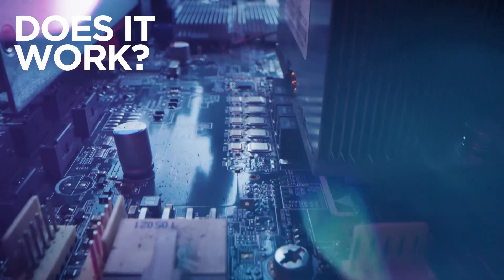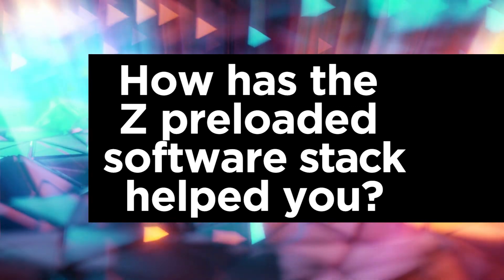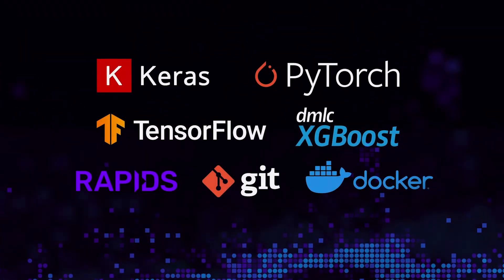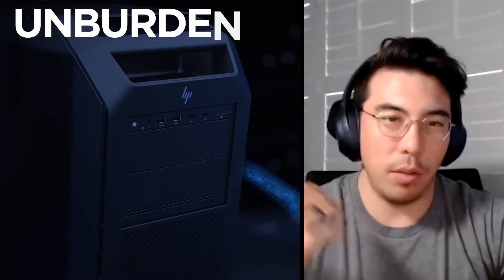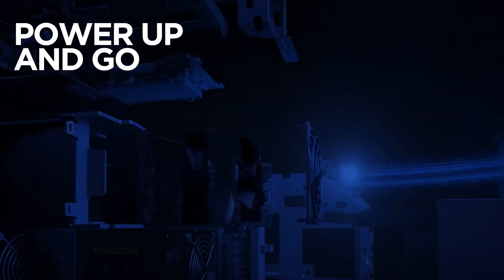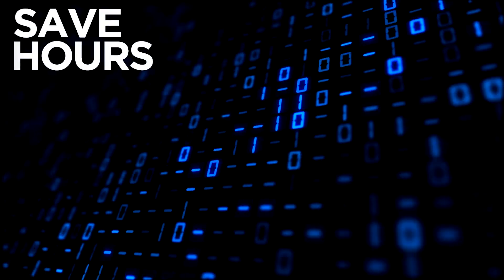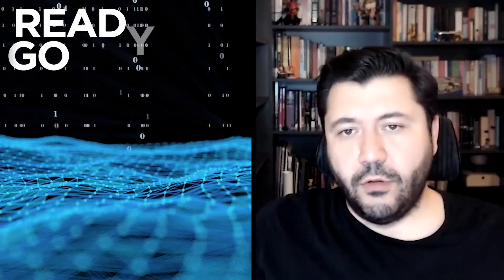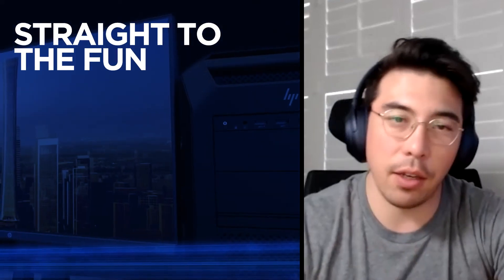Take Data Science to the Next Level with Z by HP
Hear from real-world data scientists about their experience with Z by HP. Our high-performance workstations and software solutions enable you to do more with your data. From building machine learning models to simultaneously handling complex algorithms and creating visualizations, ZbyHP data science workstations are engineered to rip through the most demanding workloads.

Additionally, Z workstations can come preloaded with an optimized data science software stack, saving you countless days installing, configuring and maintaining your environment.

Discover how Z by HP can boost your data science workflow